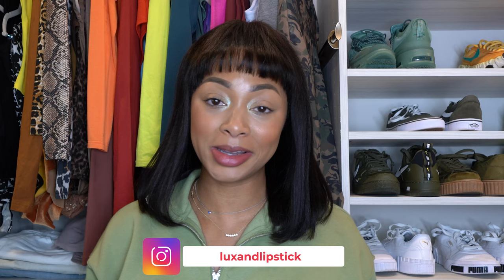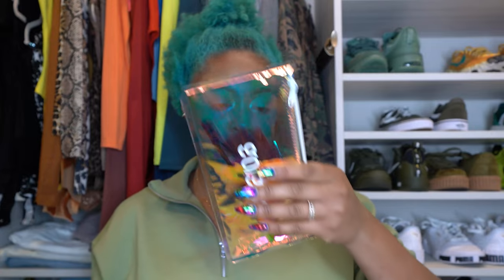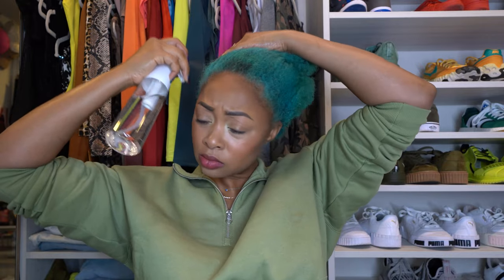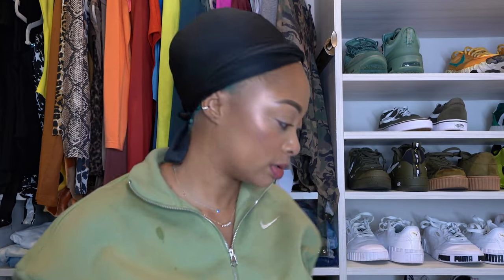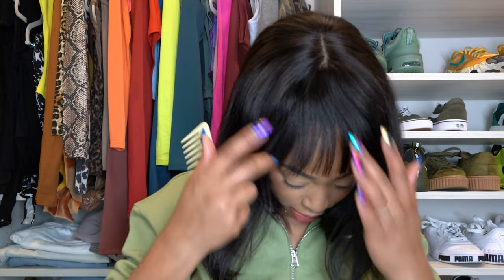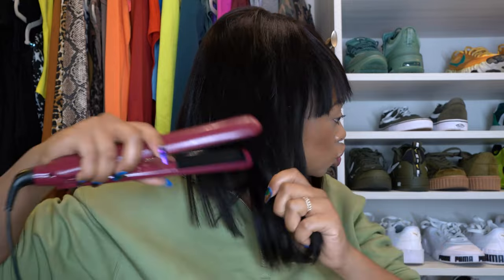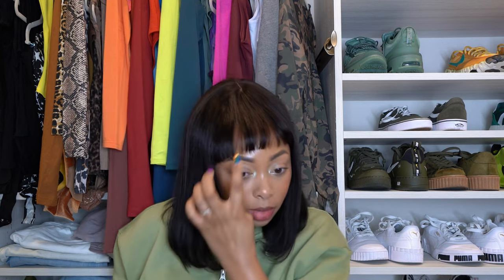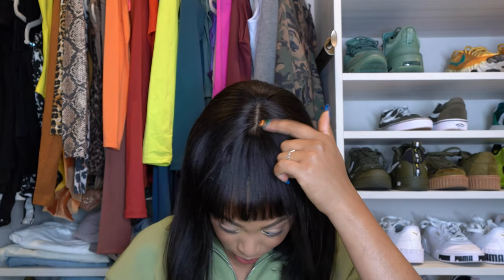This Is The PERFECT WIG to Add to Your Arsenal! feat. Gorgius Hair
In this video, I'm giving you a review of the Gorgius hair straight wig. This wig is perfect for adding length and volume to your hair, without having to use a hairpiece or do any extreme styling.

If you're looking for a hair wig that will add volume and length to your hair without any fuss, then the Gorgius Hair straight wig is the perfect option for you! With a natural color and texture, this wig is perfect for all types of hair.

Make sure to check out this hair wig review, and see for yourself why the Gorgius Hair straight wig is the perfect choice for your hair needs!

MY MOST RECENT VIDEO UPLOAD (Which Bottega Veneta Stretch Sandals Are the BEST? *try-on, detailed review, pros and cons*)

WHAT I'M WEARING IN THIS VIDEO:

Top: Nike (I'm wearing a M)

SIMILAR VIDEOS FROM OTHER YOUTUBERS:

This Wig Is A Game Changer… | Less than 5 minute Install | Gorgius True Scalp Bang Wig

The Wig You’ll Need for 2023‼️ | Ft. Gorgius Hair | Springy Curly Wig w/ Bang | Tiasia Cockrell

5 Mins Throw & Go Wig Install | Gorgius Hair Wig Review | No Lace, No Glue, Natural Vibes

CHAPTERS:

0:00 - intro

--MY SIZING--
USA
Chest: 32"
Waist: 27-28"
Hips: 38"
Size 4 - 6; small or medium
Shoes: 10M
Height: 5'9"

EUROPEAN:
Ready To Wear: 40 or 42
Shoes:
Bottega Veneta: 40 or 41 IT
Christian Louboutin: 40 or 41 IT
Fendi: 10.5 US or 41 EU
Dolce & Gabbana: 40 IT
Balenciaga: 40 FR
Prada Boots: 40.5 IT or 10.5 US

--ABOUT ME--
LOCATION: Dallas, TX by way of Louisiana
RELATIONSHIP STATUS: married
OCCUPATION: Full Time Content Creator
ASTRO SIGN: Capricorn
PETS: 2 shih tzu mix rescues - Tyson & Duke